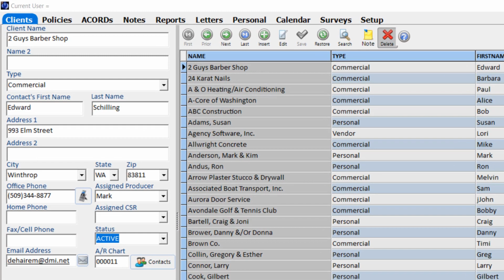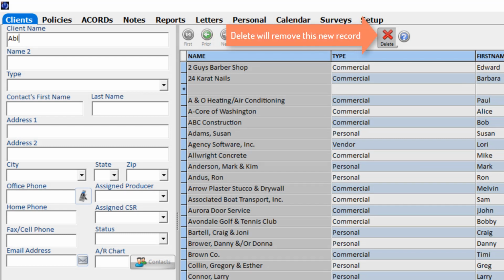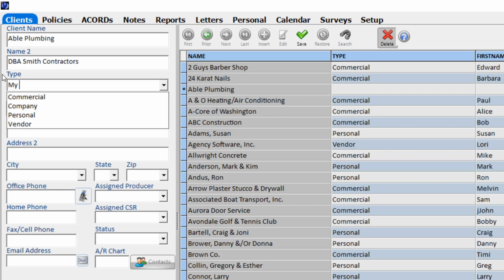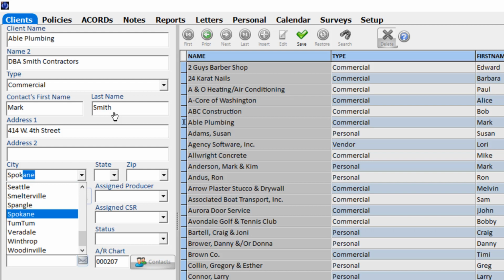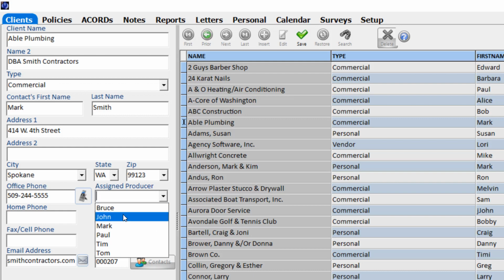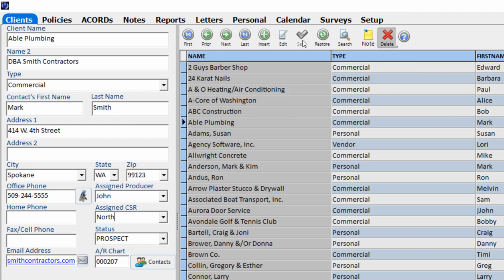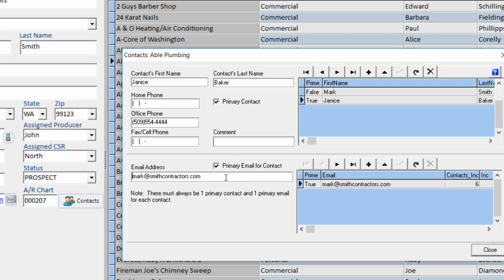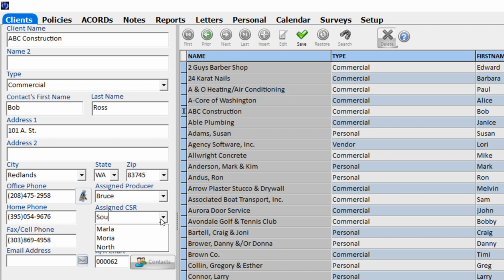Adding and Editing Clients